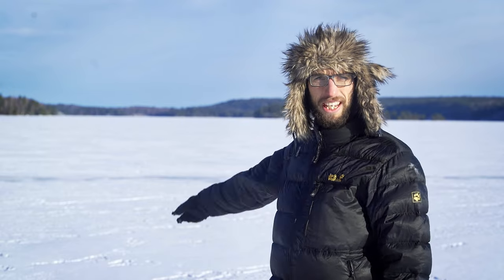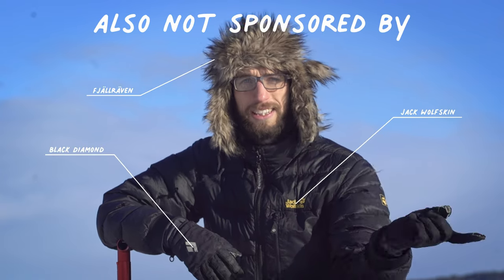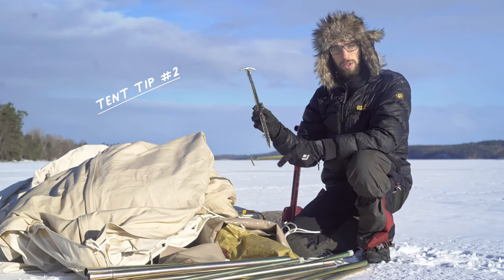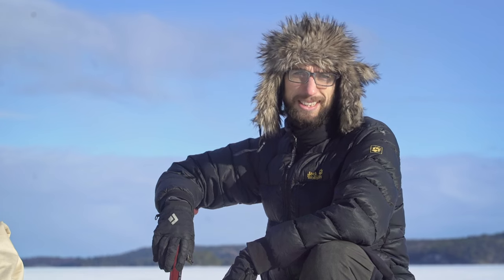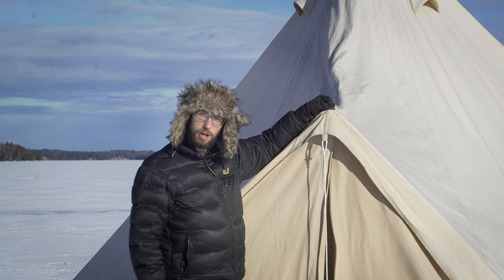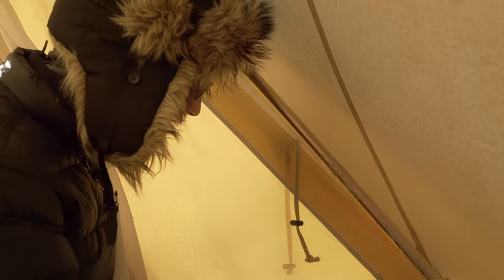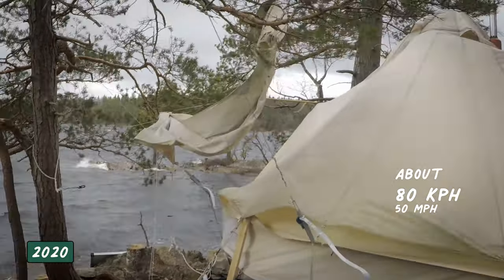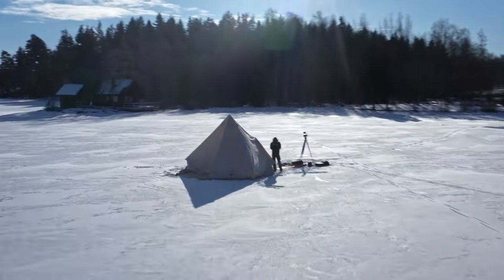Review: CanvasCamp Sibley 500 Pro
For two years I have been living in a tent made by CanvasCamp. Here is my honest opinion.

By the way sorry that you have to watch some advertisement on this video. I'm just experimenting a little bit with advertisement on my videos.